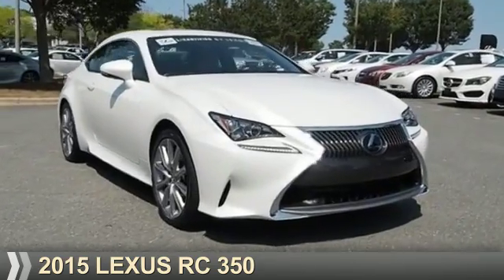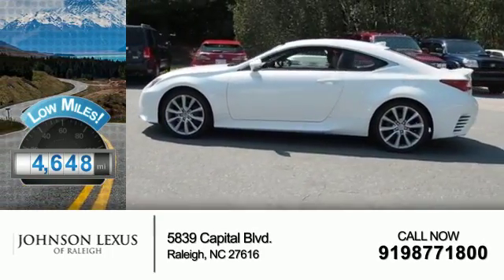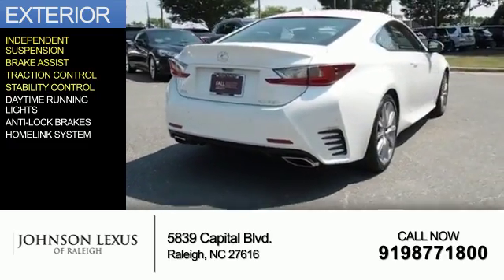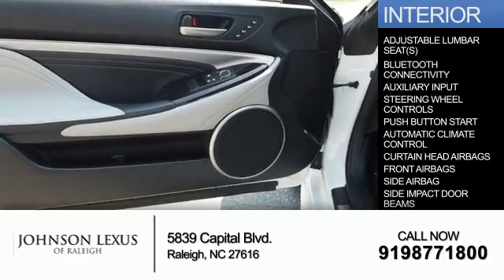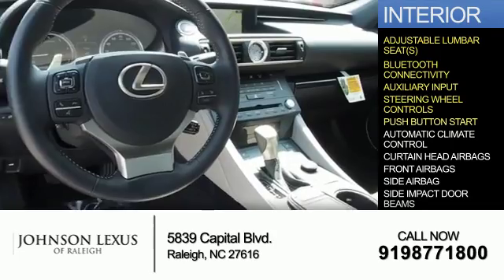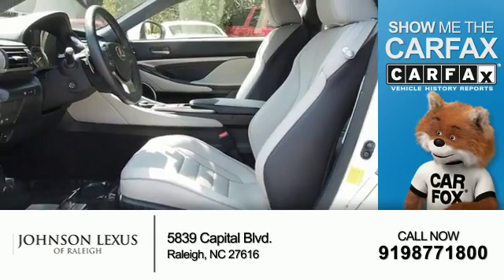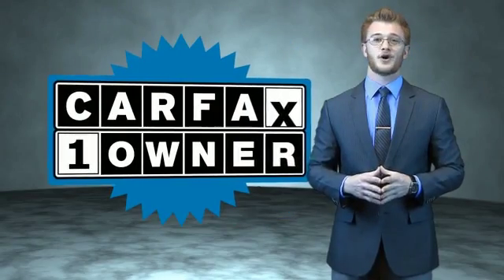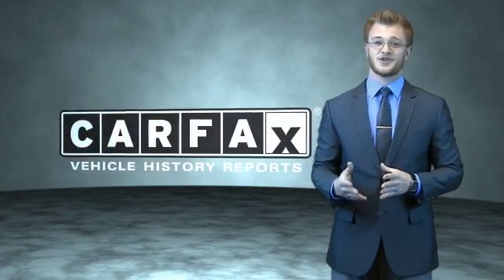2015 Lexus RC 350 37963A - Raleigh NC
Phone:
Year: 2015
Make: Lexus
Model: RC 350
Trim:
Engine: 3.5 liter 6 Cylindercylinder
Transmission: 8-Speed Automatic
Color:
Mileage: 4648
Address:
VIN:JTHHE5BC0F5006948